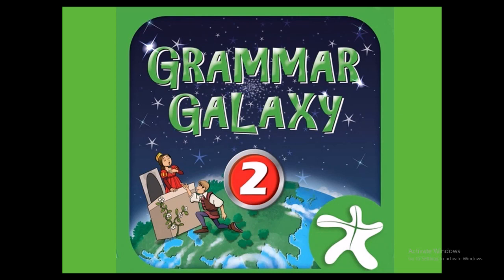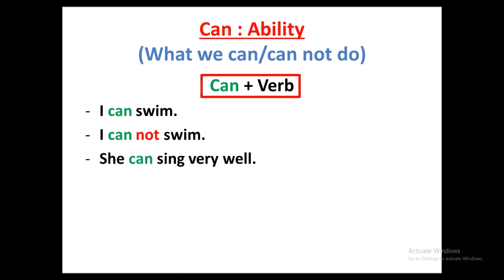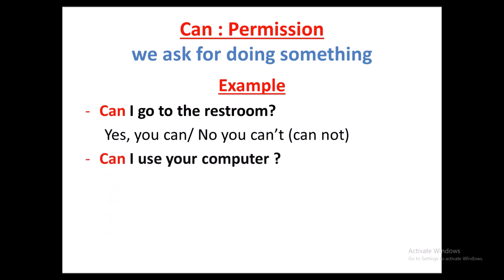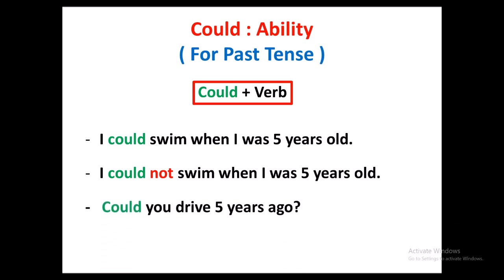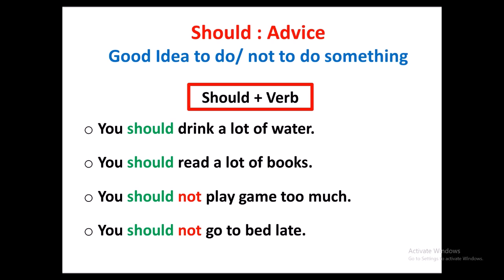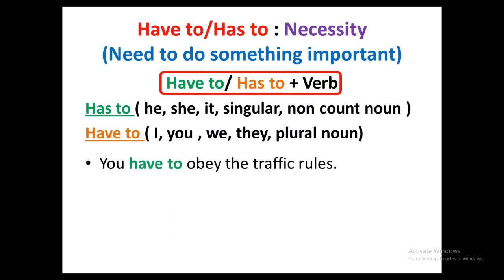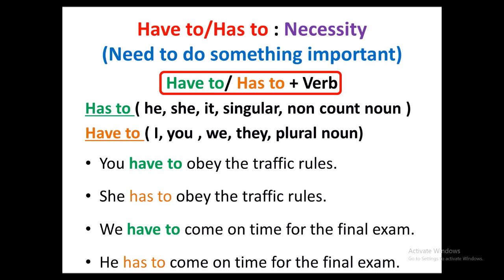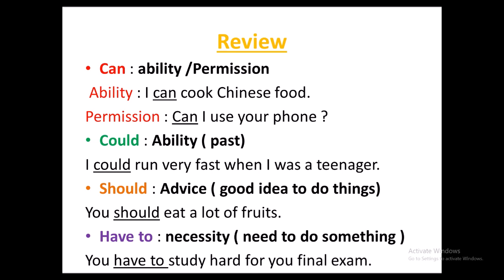Modal Verbs ( can, could, should, and Have to )